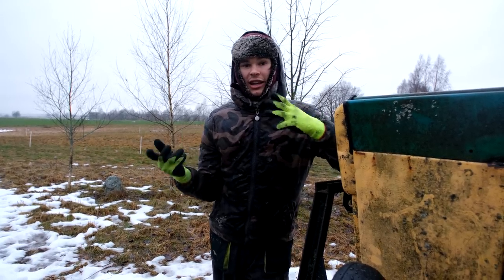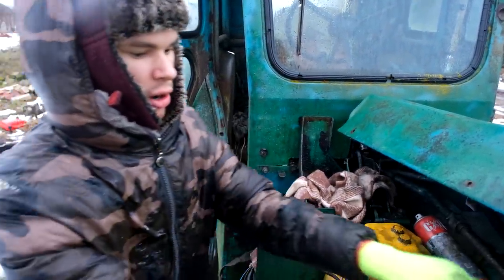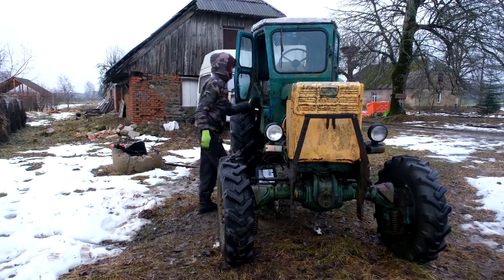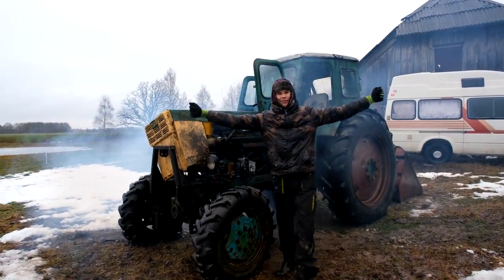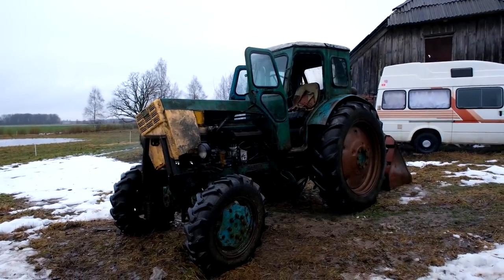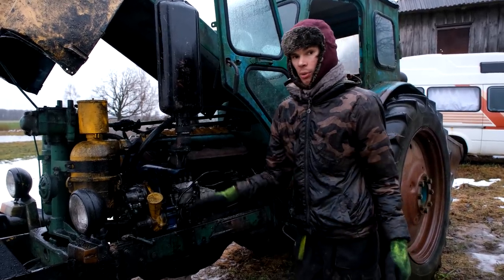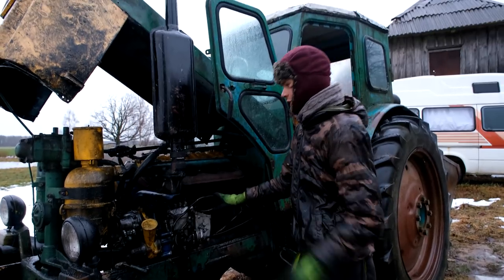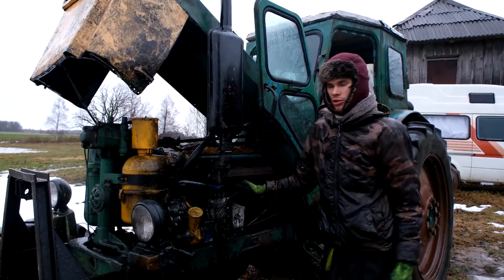Is Tractor FINALLY Working?!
Still somethings to fix but more less it's getting there.

5 Goats
3 Sheep
4 chickens
1 Rooster